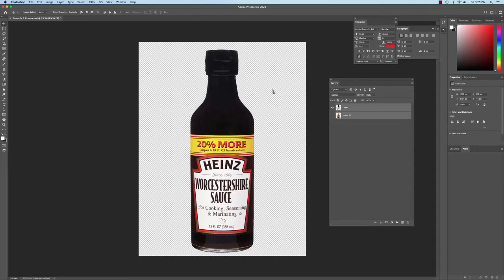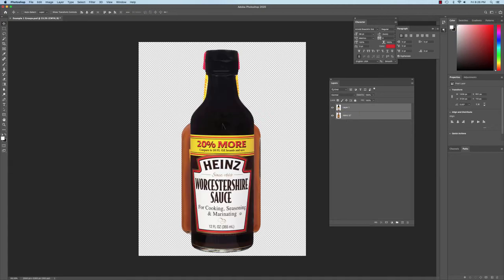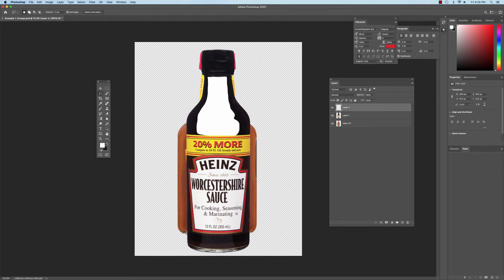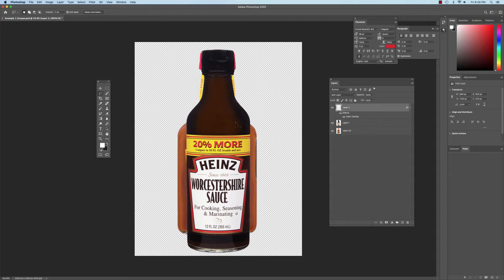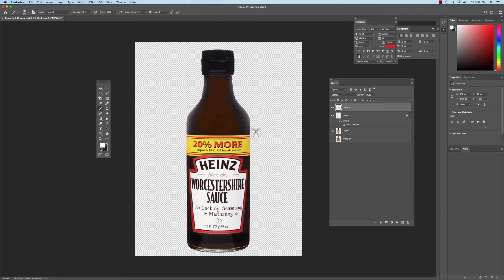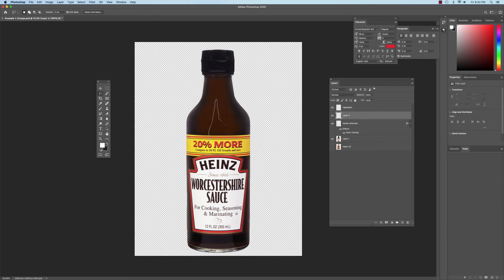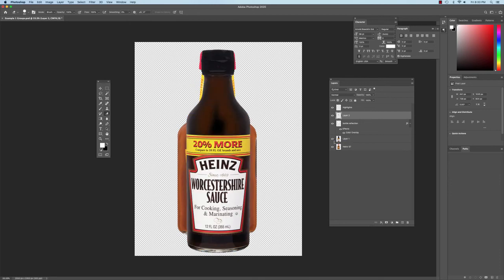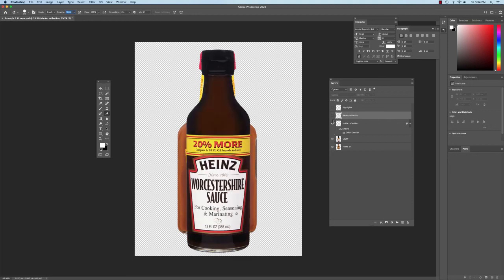Creating Reflections on Glass